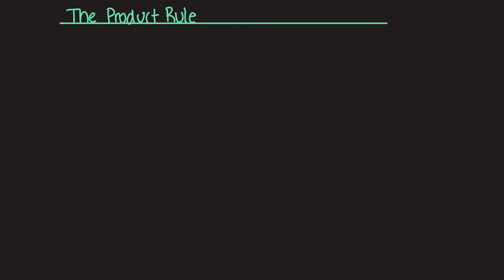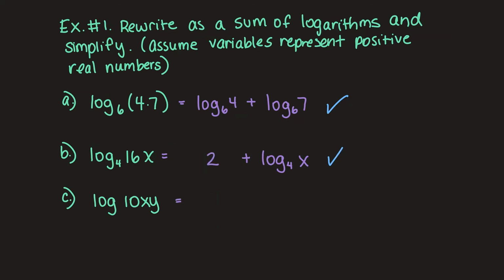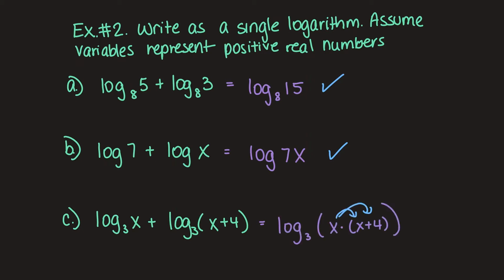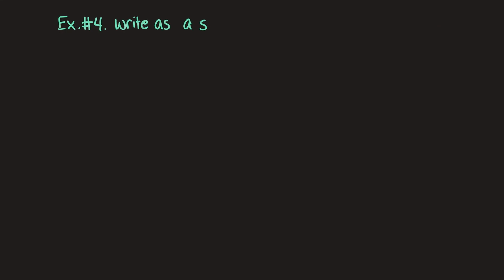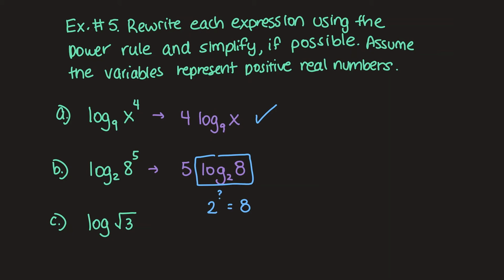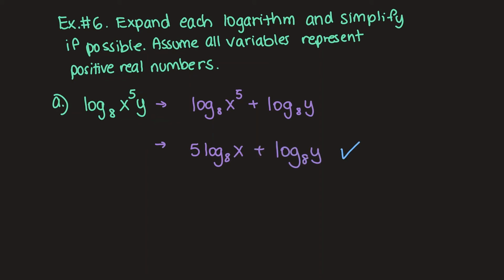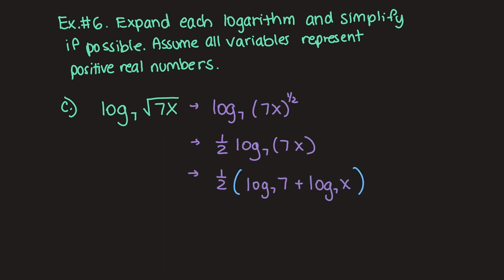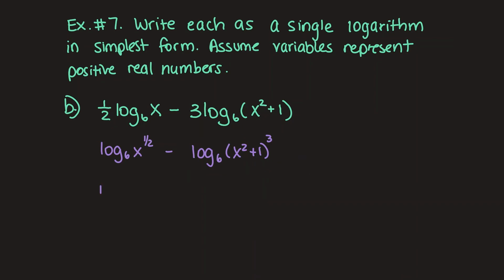Properties of Logarithms